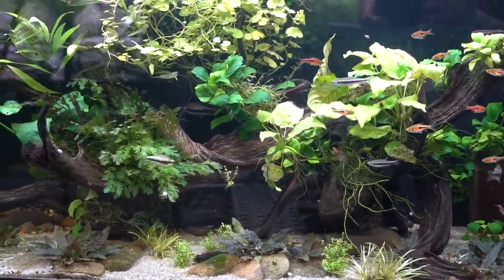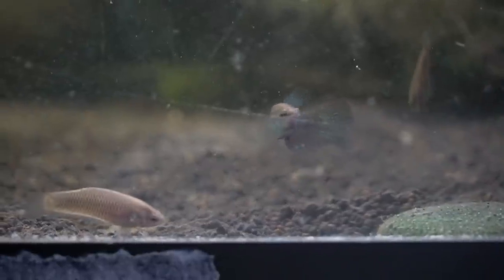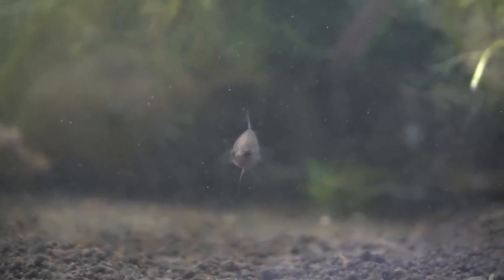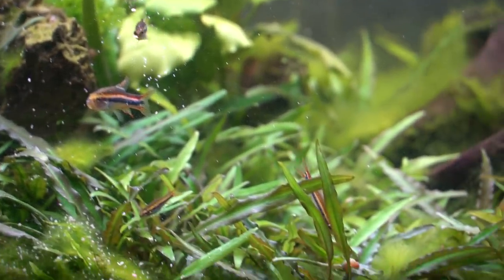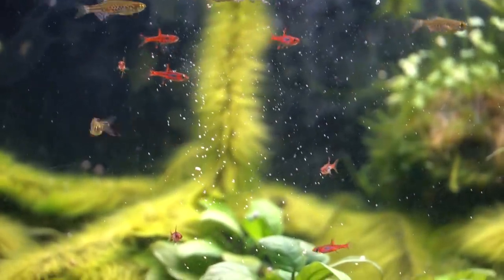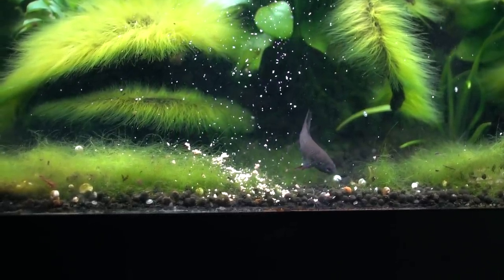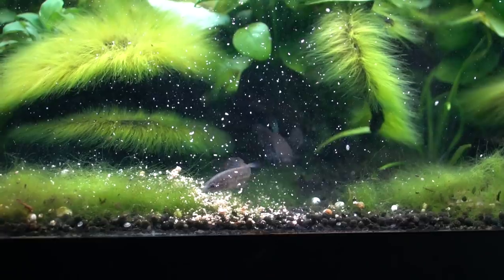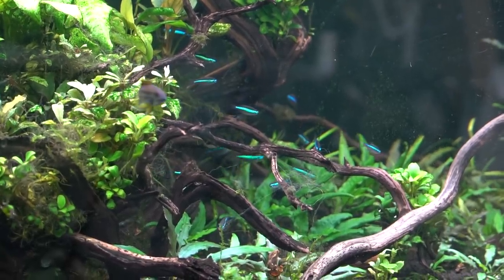Let's talk about small, shy fish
Today I wanted to talk about some of the decisions that go into keeping nano fish, how we can make them  more comfortable, and if they are worth the effort.
Feb. 1- Gold Coast Aquarium Society
Feb. 2- Neighborhood Fish Farm